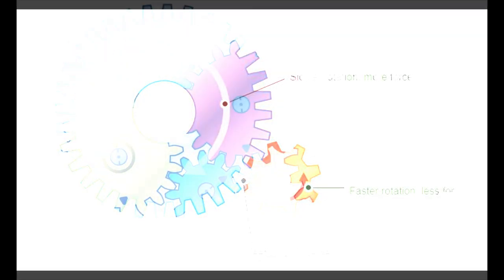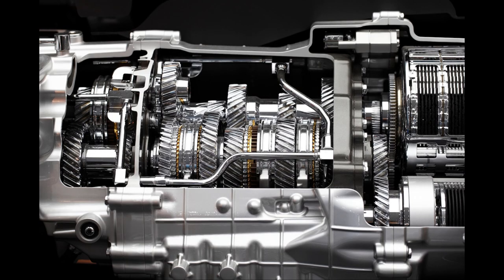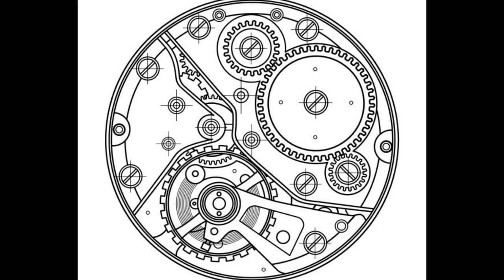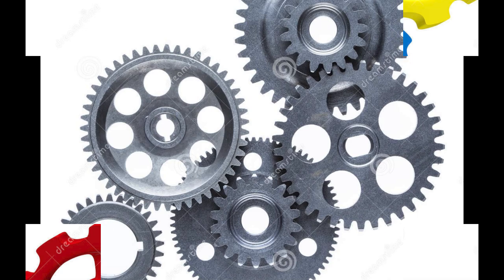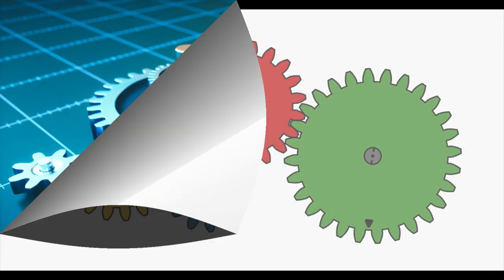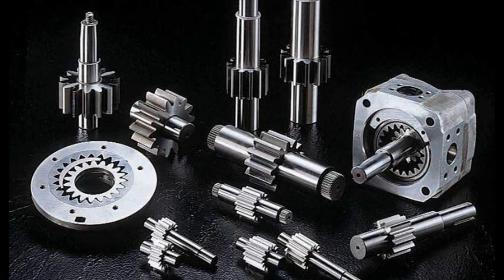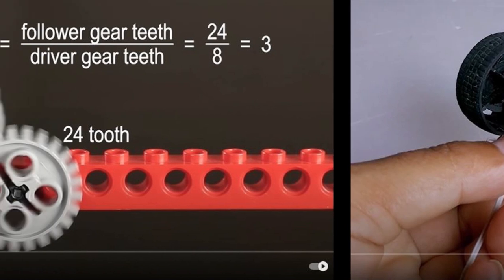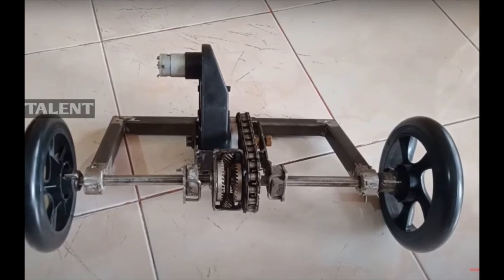Where are Gears needed ?